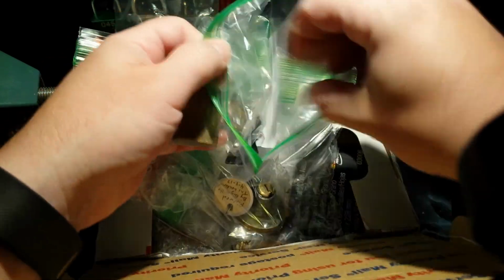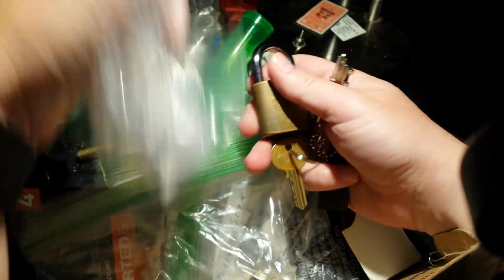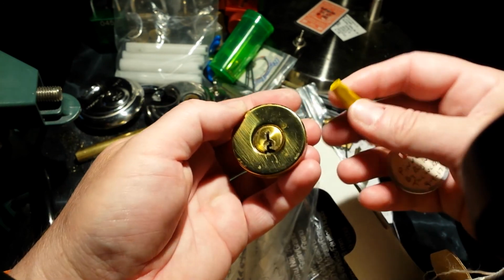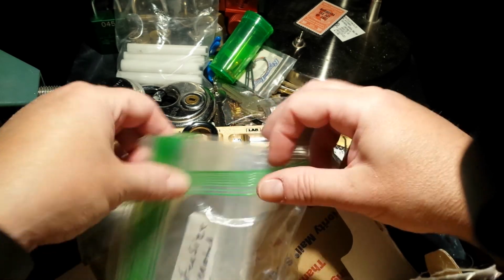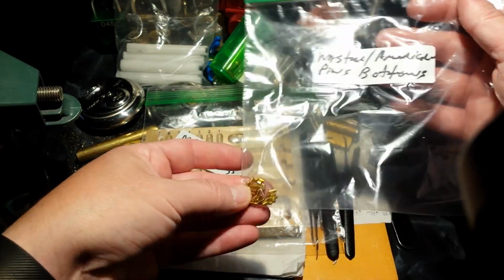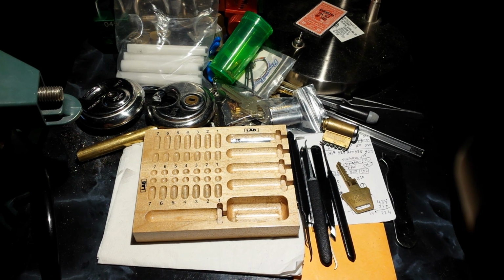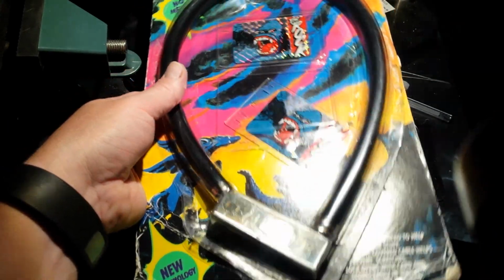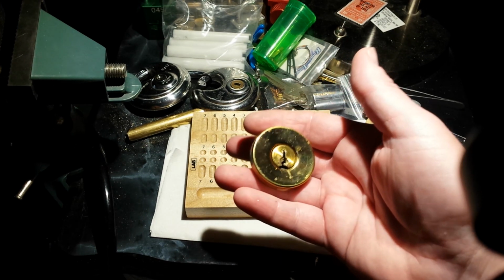(26) Package from Big Willy [Thank you!]